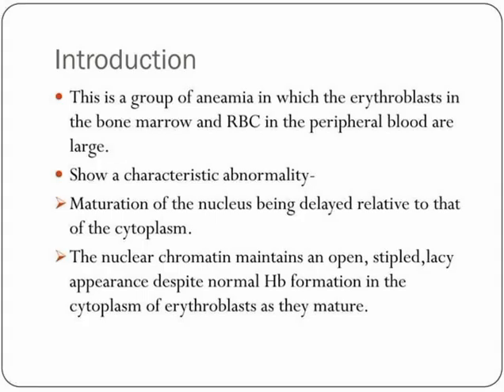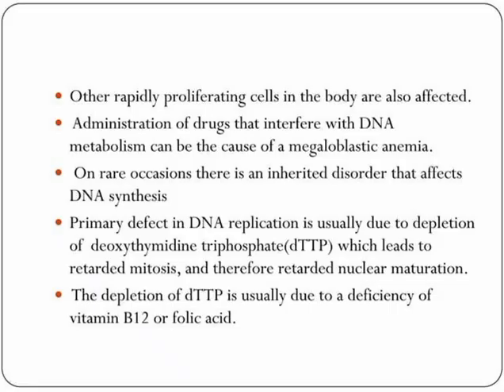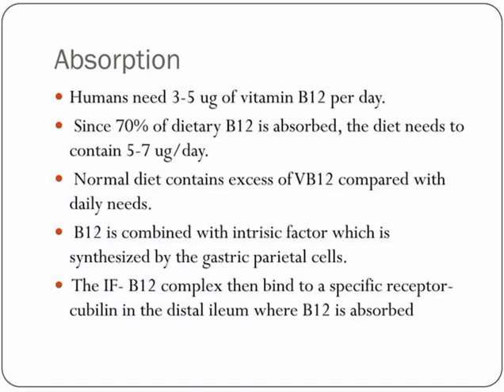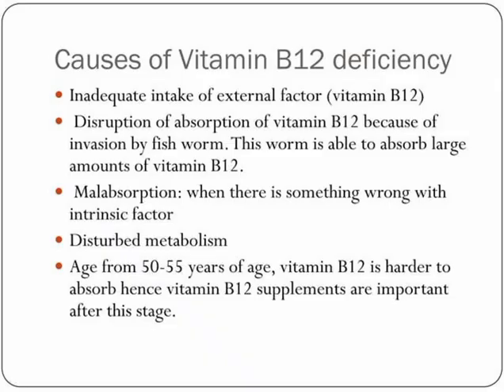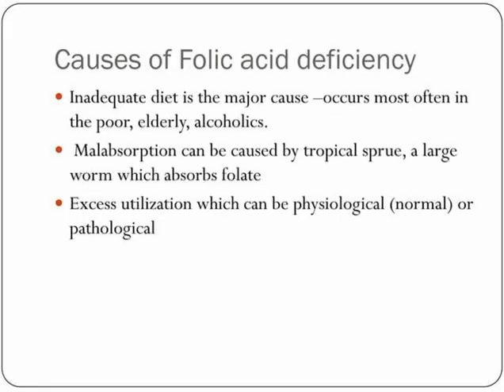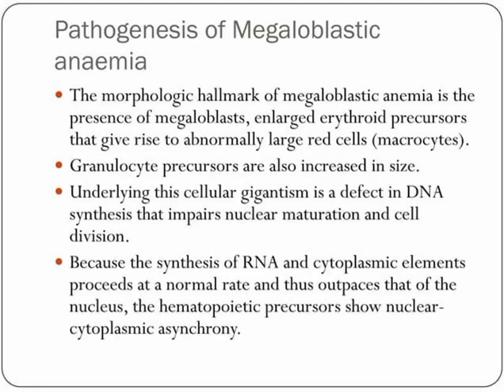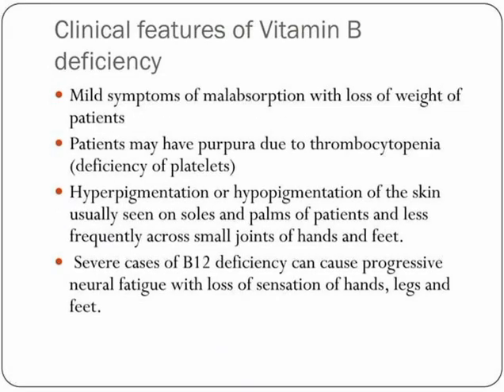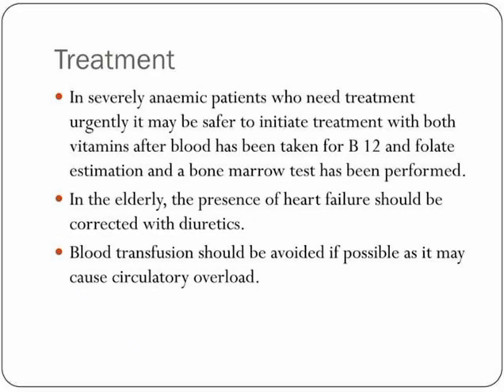Megaloblastic anaemia by M S Bernisha